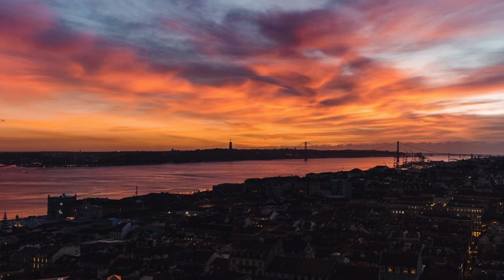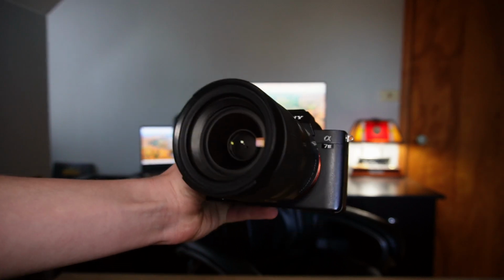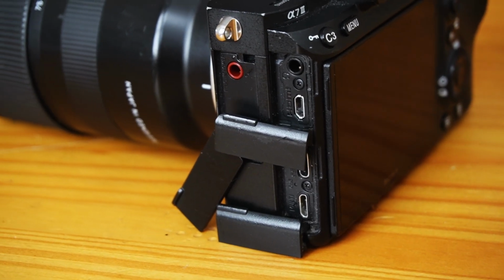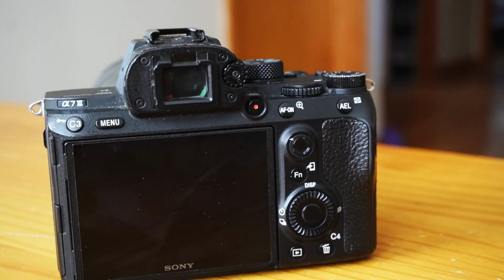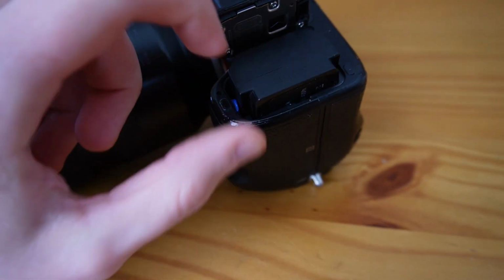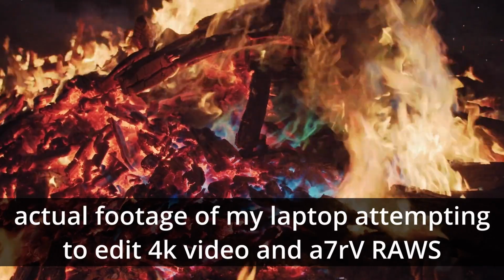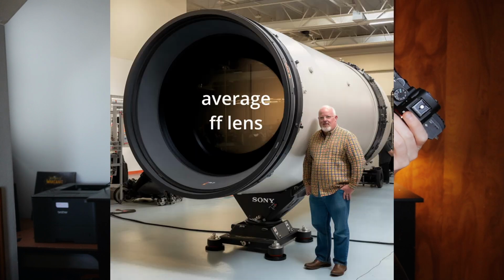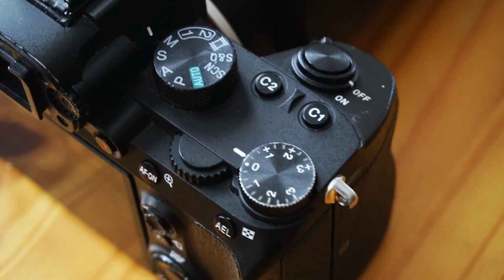Is the Sony a7iii still good in 2026? (my impressions + sample photos)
So yeah, this thing still rocks. Compare prices for yourself

An in-depth guide of the Sony a7iii after owning it for a few years. Update 2026: this video was made a couple years ago but I still stand by my opinion. The a7iii is an epic camera and still a great pick. My opinion: save your money, skip the a7iv/a7v, buy this and spend more on lenses/photo trips instead.

- Timestamps -
0:00 Intro
0:22 Size & Weight
1:01 Build Quality
1:22 Weather Sealing
1:56 Shutter Life
2:09 Grip Comfort
2:44 Custom Buttons
3:11 Silent Shutter
3:42 Jacks & Ports
4:15 Autofocus System
4:43 EyeAF & AF-C
5:24 Manual Focus
5:34 Rear LCD Screen
6:15 Electronic Viewfinder
6:35 Battery Life
7:33 Megapixels/File Sizes
8:10 Low Light Performance
8:28 Extremely High ISO Samples
8:47 Dynamic Range & RAWs
9:19 Huge Sample Photo Dump
10:13 Video Quality/Specs
11:34 Video Features Discussion
12:31 Good for Beginners?
13:20 Good for Enthusiasts/Pros
14:16 Outro/Summary/TLDW